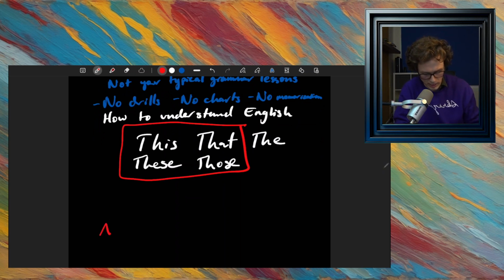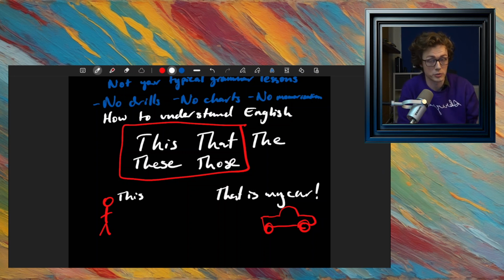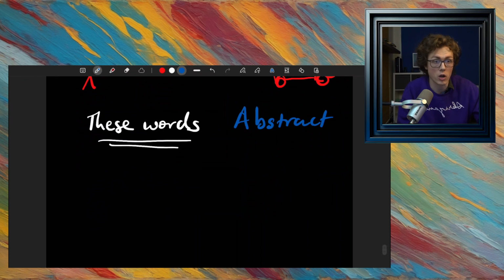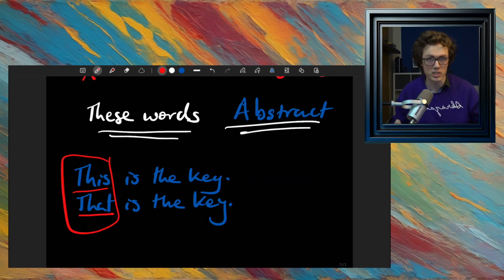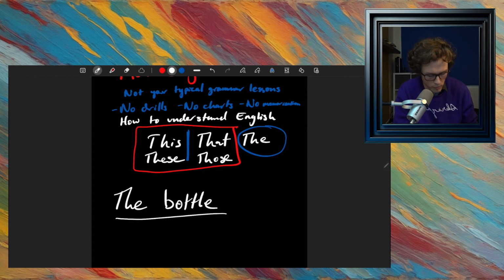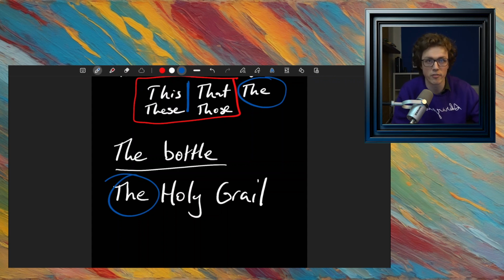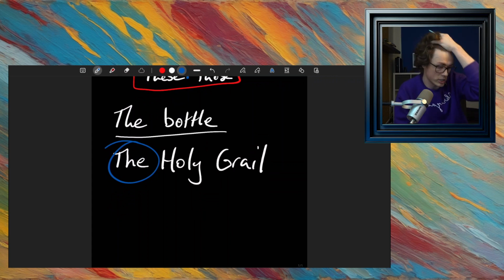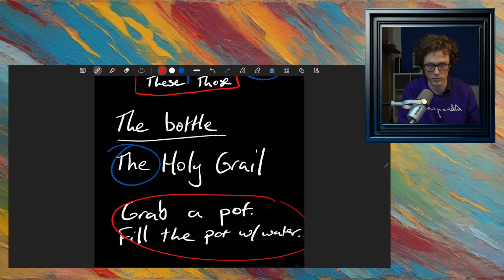How English Works - 7 - This vs That vs The